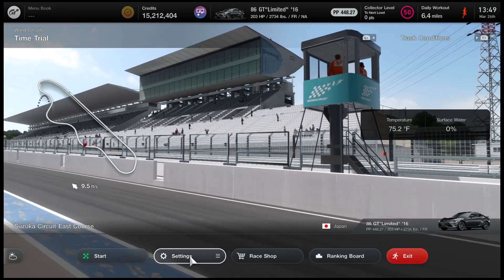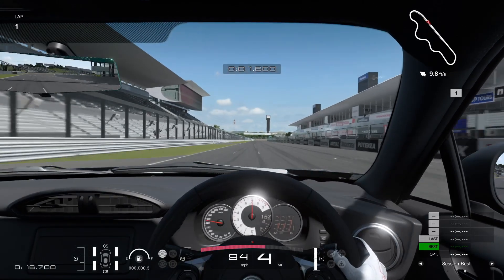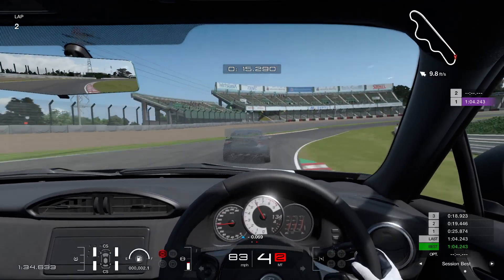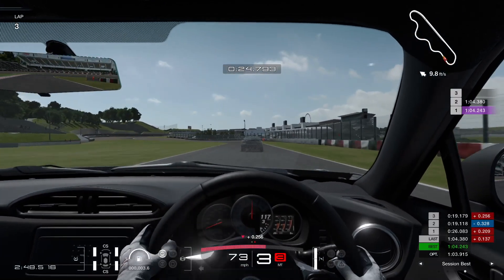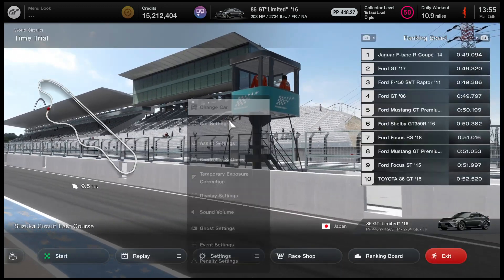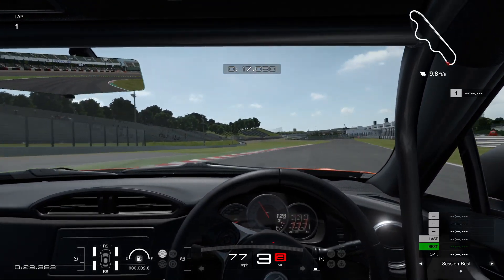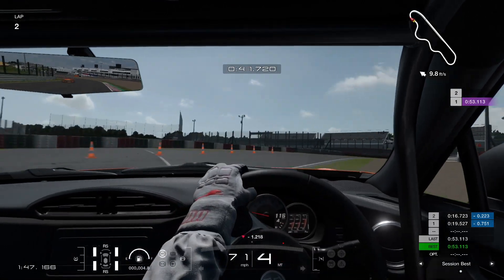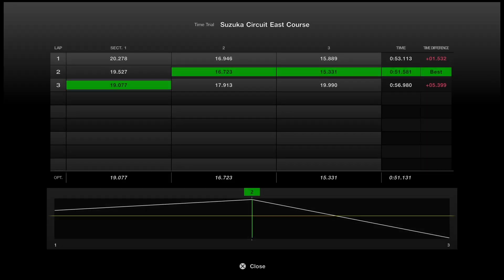Stock vs Not EP 14: Toyota GT86 (2016)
Welcome to Stock Vs Not were we go into GT7, buy 2 of the same street cars , keep one as the game has it spec'd and totally go crazy on the other one.

In this episode we're looking at the Toyota GT86 (2016)

Equipment:
Logitech G29